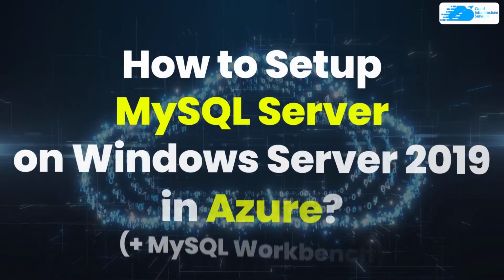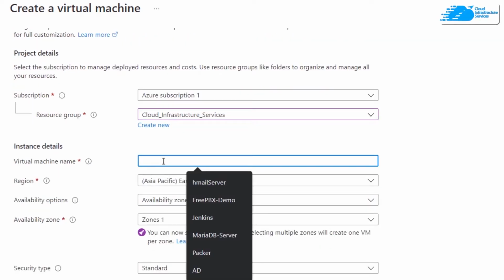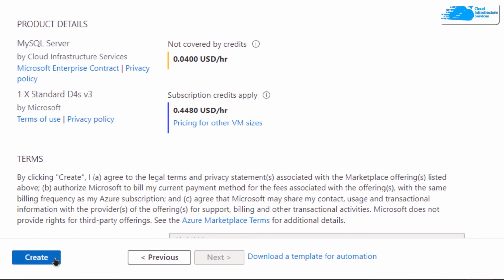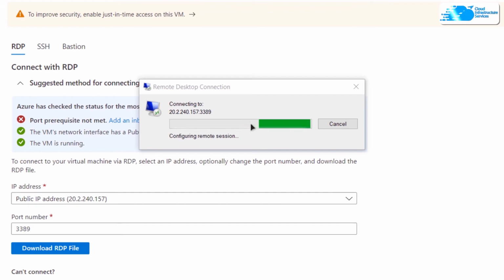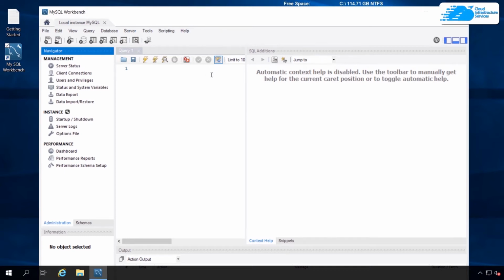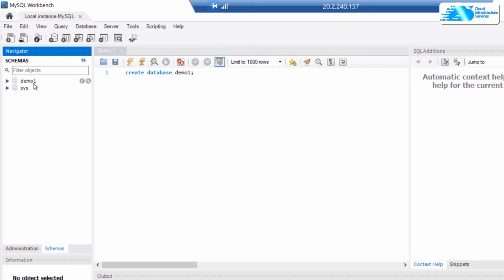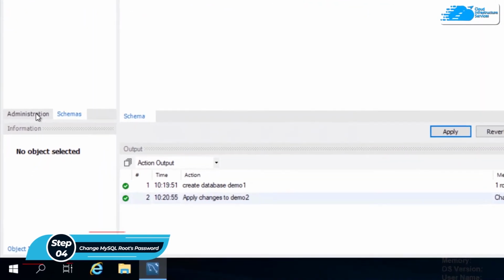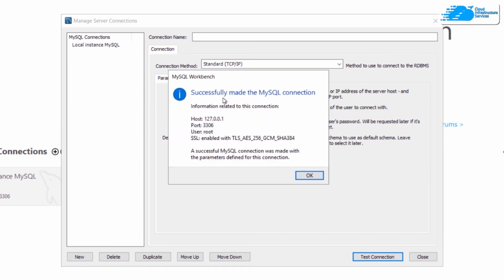How to Setup MySQL Server on Windows Server 2019 in Azure (+ MySQL Workbench)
How to Setup MySQL Server on Windows Server 2019 in Azure (+ MySQL Workbench): MySQL server comes pre-installed on Windows Server 2019 running MySQL Community Edition. Configure server as a standalone SQL server or SQL replication. Server can also be setup for InnoDB clustering for HA.

This video will show how to setup MySQL Server on Windows Server 2019 in Azure (+ MySQL Workbench).

⏰Timestamps⏰
00:00 Introduction to Setup MySQL Server on Windows Server 2019 in Azure
00:22 Create MySQL Workbench
01:41 Establishing RDP Connection
02:26 Create DB with WorkBench
04:06 Change mySQL root Password
05:00 Outro of Setup MySQL Server on Windows Server 2019 in Azure

🔗 Deploy MySQL Server on Windows Server 2019 in Azure (+ MySQL Workbench) Marketplace listing:

🔗 Deploy MySQL Server on Windows Server 2016 in Azure (+ MySQL Workbench) Marketplace listing:

🔗 How to Setup  MySQL Server on Windows Server 2019 in Azure (+ MySQL Workbench) (Step-by-step Blog Post):

MySQL Server Features:
-Tested with different compilers.
-CMake for greater portability.
-Tested with Purify (a commercial memory leakage detector) as well as with Valgrind, a GPL tool.
-Uses multi-layered server design with independent modules.
-Fully multithreaded by using kernel threads, to use multiple CPUs if they are available.
-Transactional and non transaction storage engines.
-Uses very fast B-tree disk tables  with index compression.
-Designed to make it relatively easy to add other storage engines. This is useful if you want to provide an -SQL interface for an in-house database.
-Uses a very fast thread-based memory allocation system.
-Executes very fast joins using an optimized nested-loop join.
-Implements in-memory hash tables, which are used as temporary tables.
-Implements SQL functions using a highly optimized class library that should be as fast as possible. -Usually there is no memory allocation at all after query initialization.
-Multilingual: APIs for C, C++, Eiffel, Java, Perl, PHP, Python, Ruby.